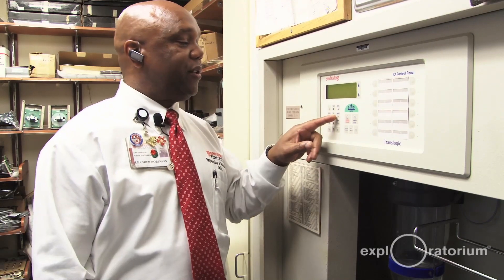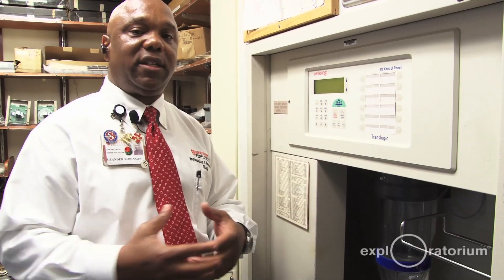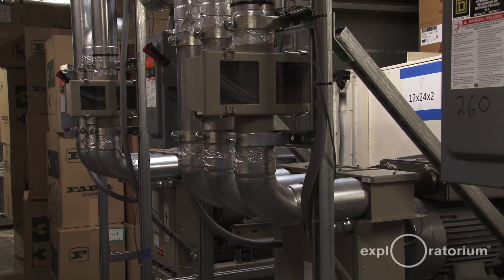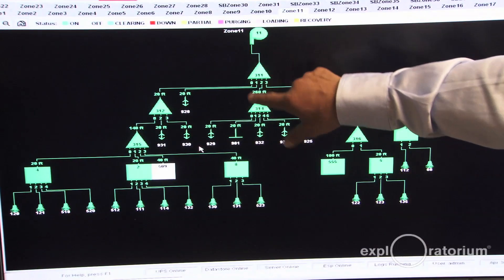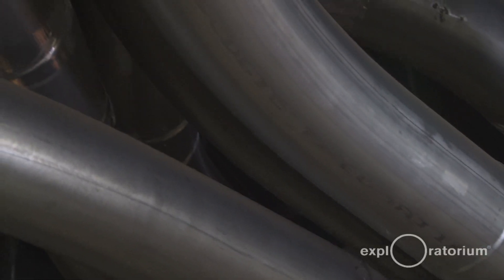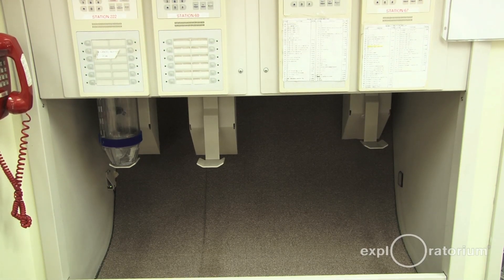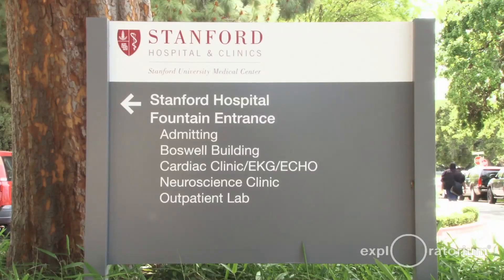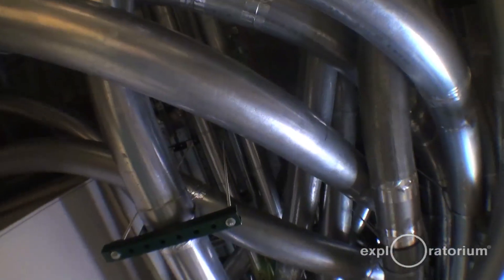Pneumatic Tubes I Science in the City I Exploratorium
Remember those pneumatic tubes at the drive-up bank? Finessed by modern engineering, this technology is alive and well at Stanford Hospital, where pressurized tubes deliver critical payloads—from medications and specimens to blood for transfusions.